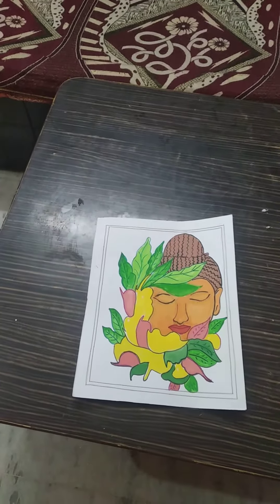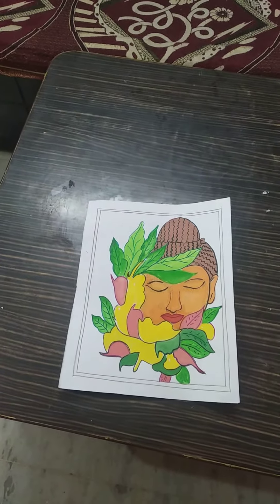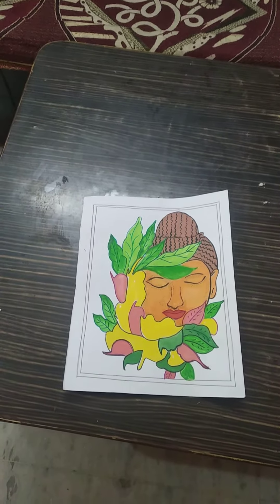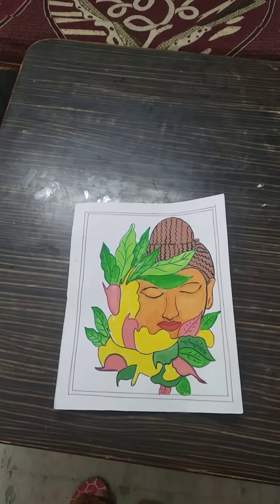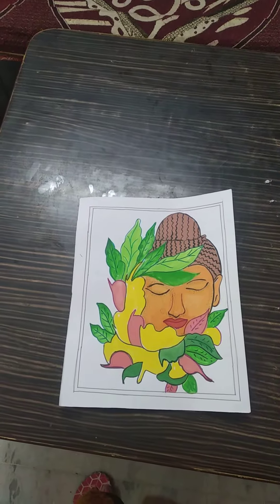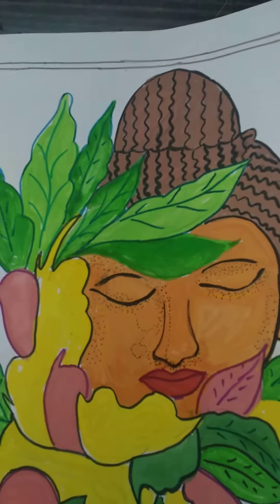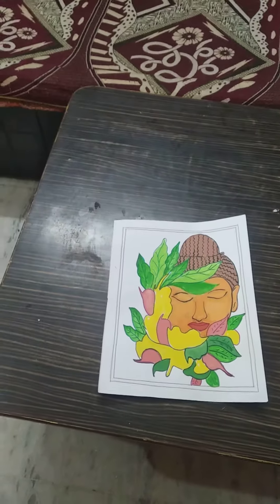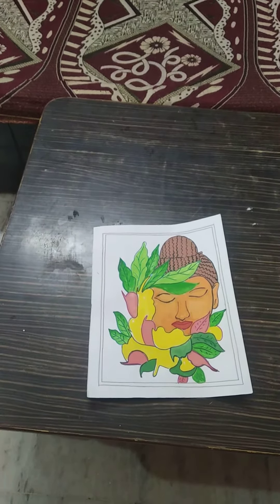15 November 2021